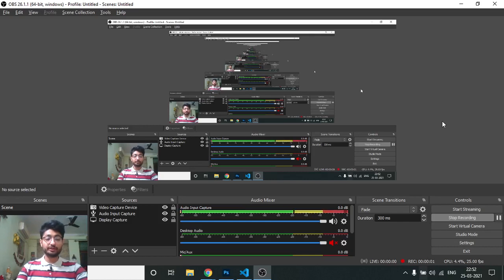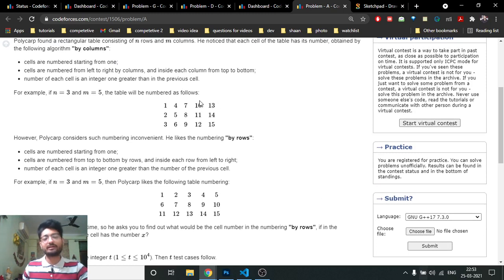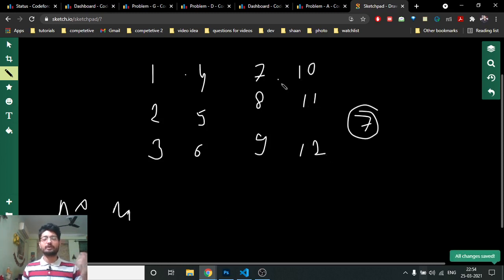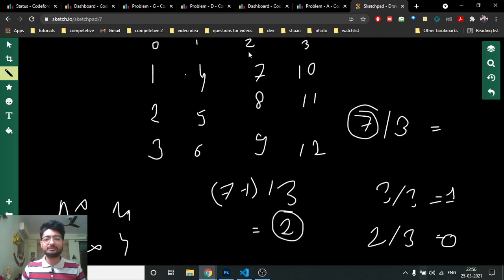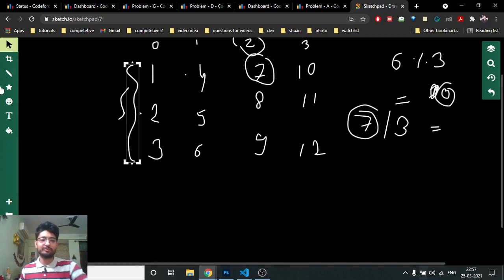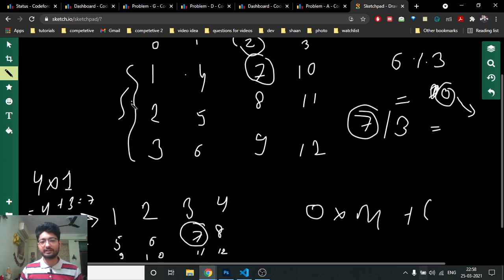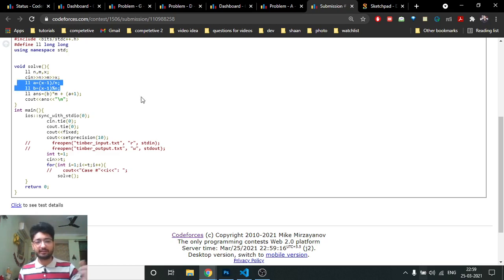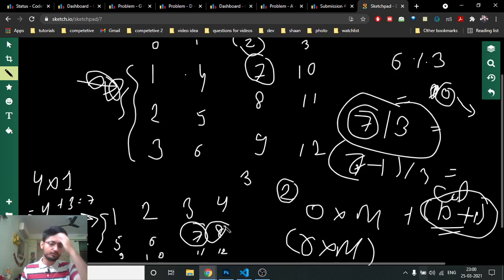A. Strange Table | Codeforces Round #710 (Div. 3)